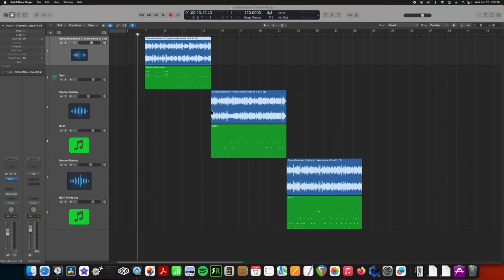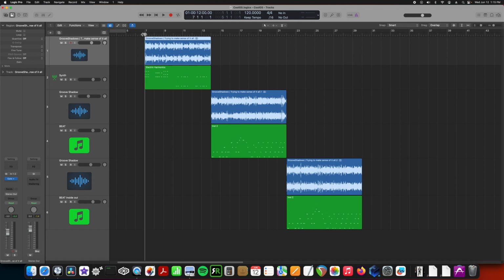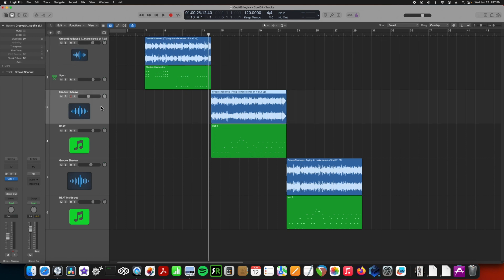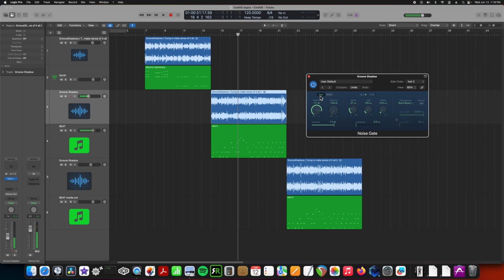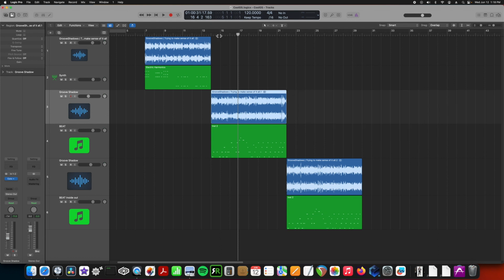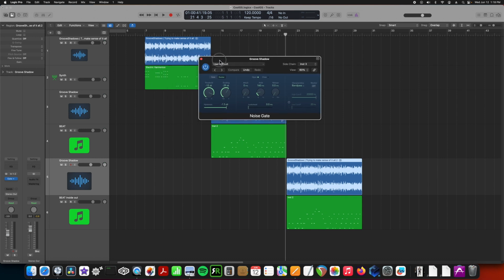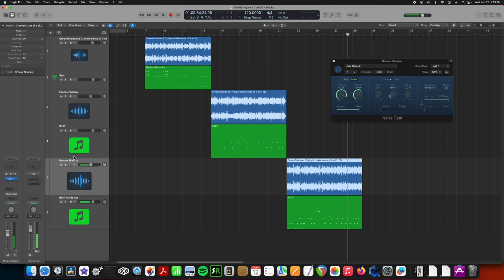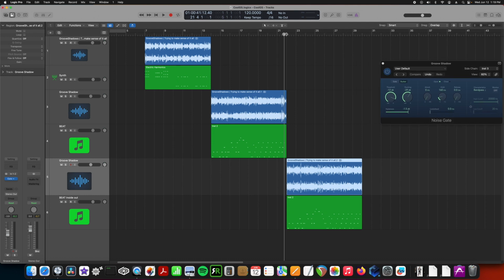Gate Matrix | Using A Groove Shadow with Noise Gate Side Chain Dub